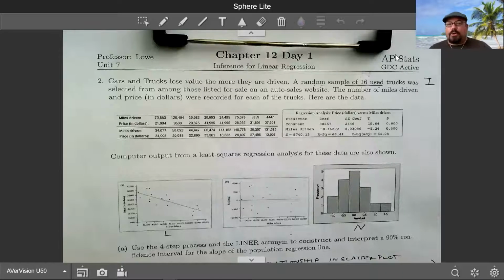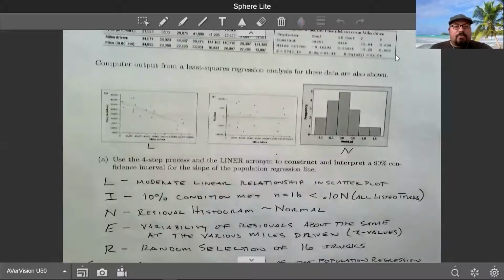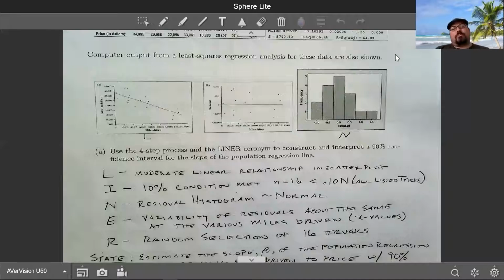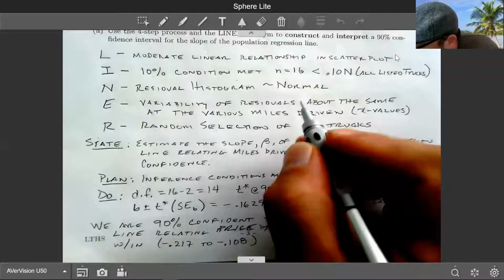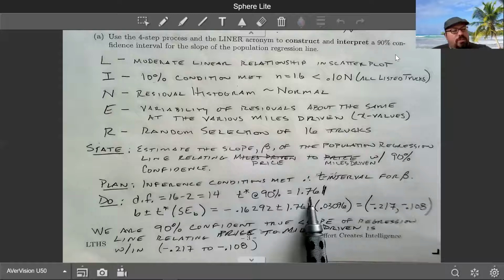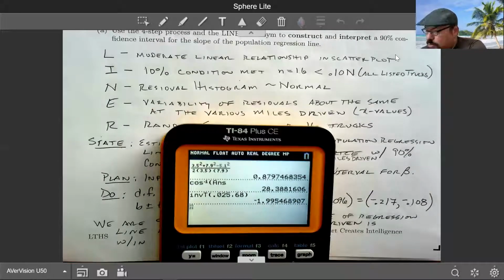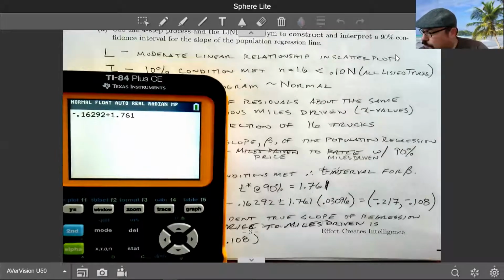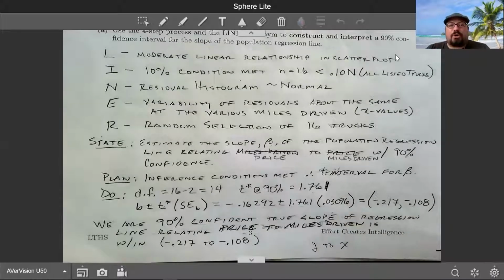Chapter 12.1 Example 2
Working through the Truck Example in Section 12.1 of TPS5e from Starnes & Tabor.